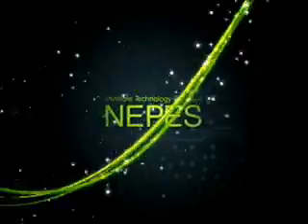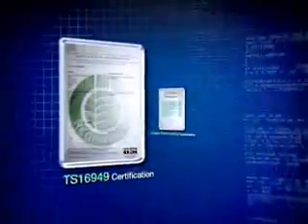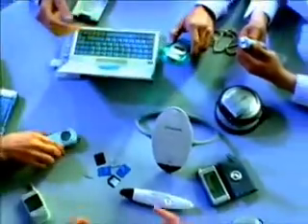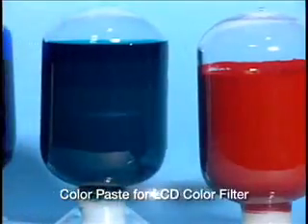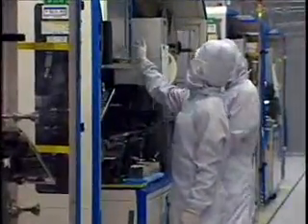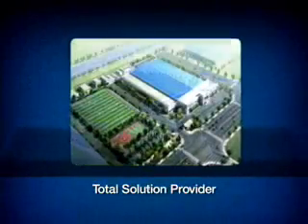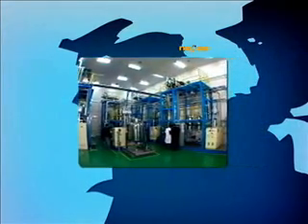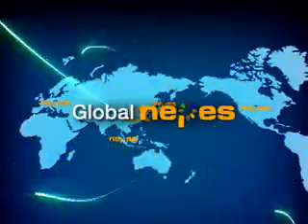Nepes Private Limited - Flip Chip Bumping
Nepes Pte., Ltd. is the first 12-inch wafer bumping foundry that has advanced into Singapore. It concentrates its efforts on solder bumping of high-tech semiconductors, such as graphics and mobile chipsets. It started its business on the basis of the patent for the solder bumping independently developed by its parent company, Nepes Corp. Semiconductors made by fab-less companies, such as NVDIA, Broadcom, Xilinx and Qualcomm, employ solder (high lead, eutectic and lead-free), gold and copper pillar bump.

Nepes Pte., Ltd. is aiming to be a global leading company in Flip Chip bumping Packaging business, established in 2005 and dedicated to provide the service to link wafer foundries and backend packaging companies in Singapore.

As a major shareholder, NEPES Corp. who is established in 1990 and sole flip chip packaging foundry in Korea has transferred whole technology and know-how related to flip chip since it started semi-conductor business in 2000.